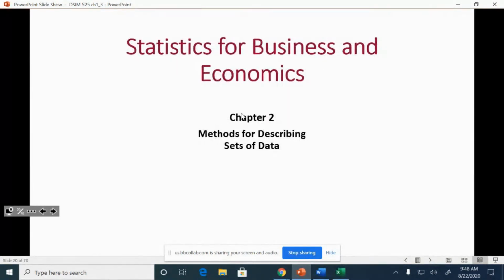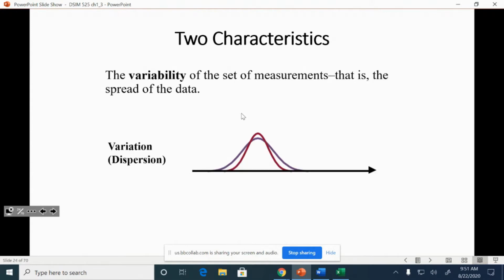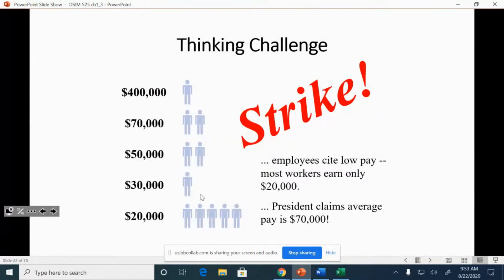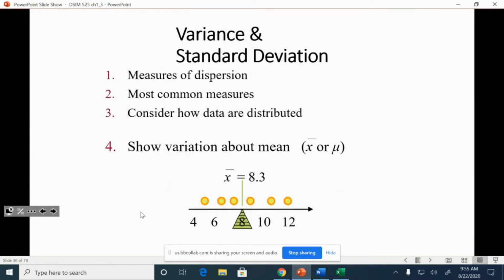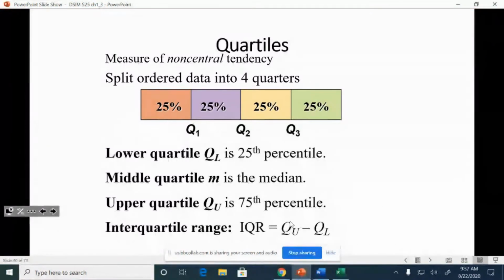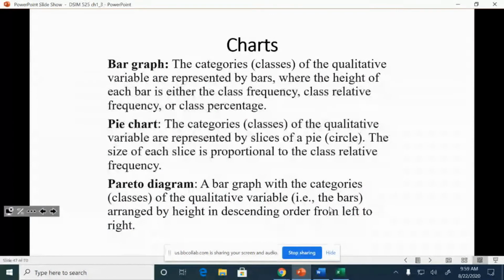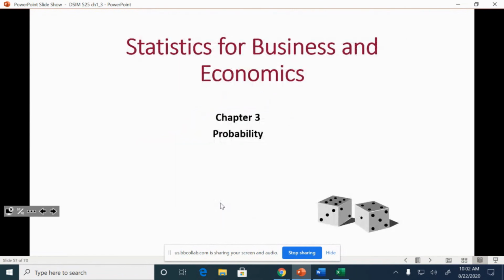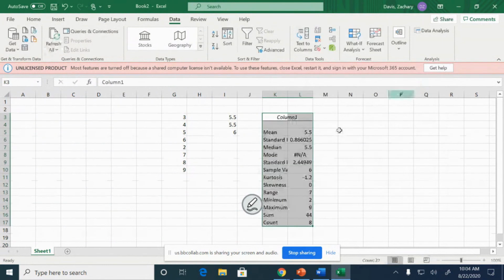Statistics Chapter 2